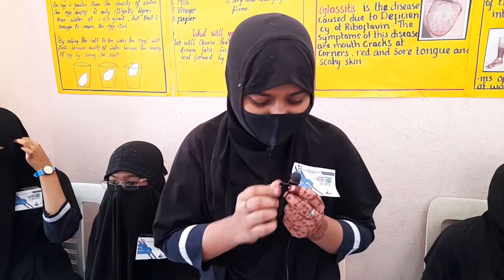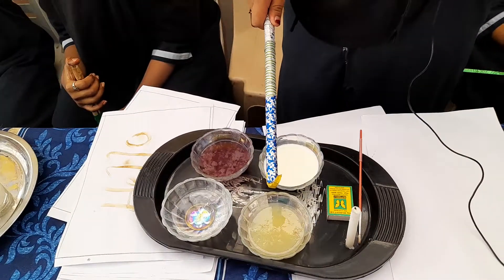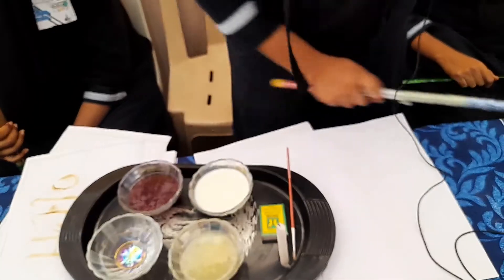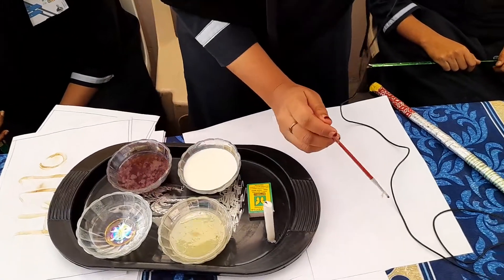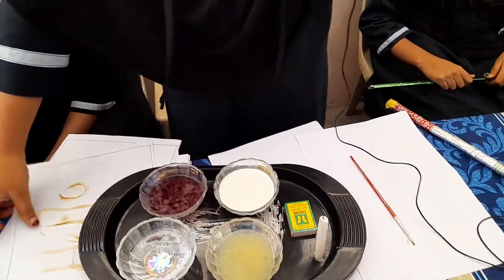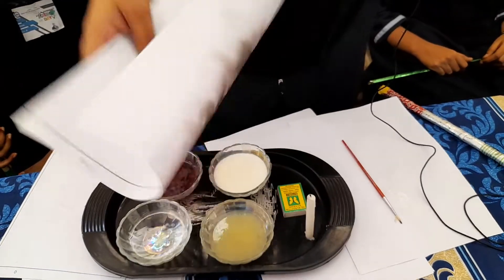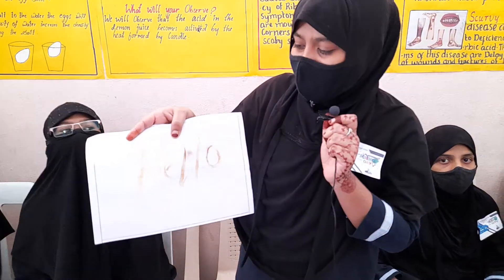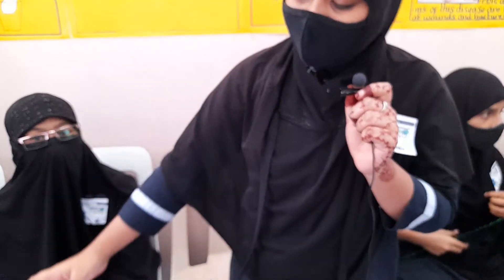invisible National Science Day‎@Peace International school Kurnool